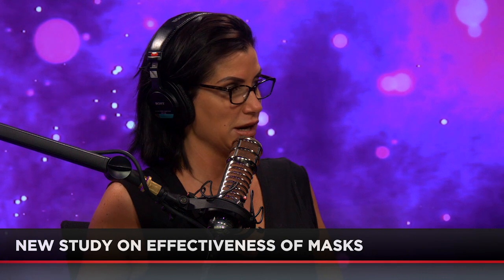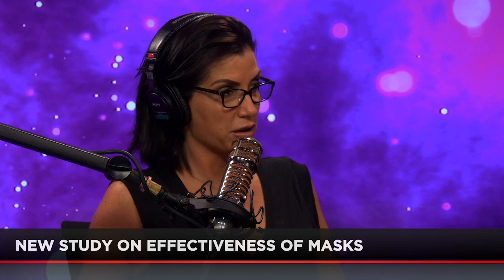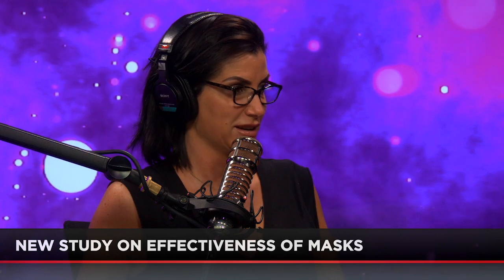New Study on Mask Efficiency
@thedanashow discusses the effectiveness on certain masks and what you need to know